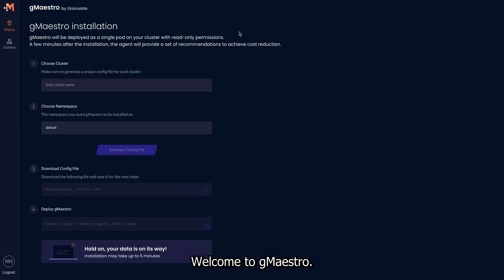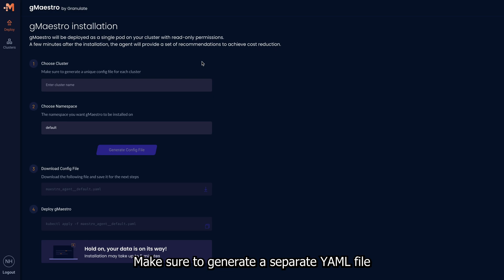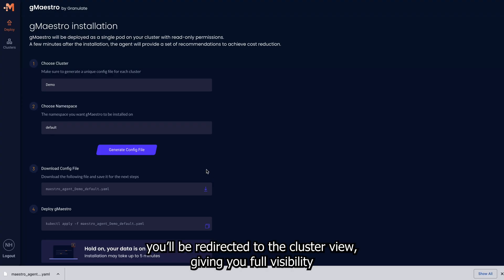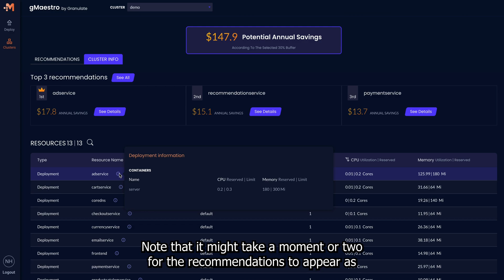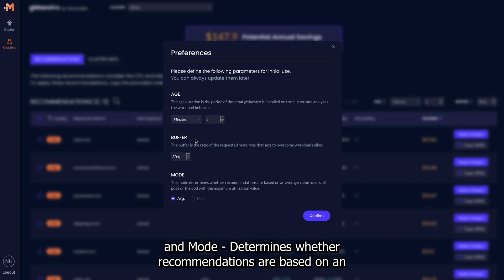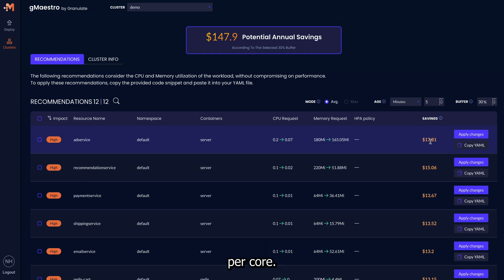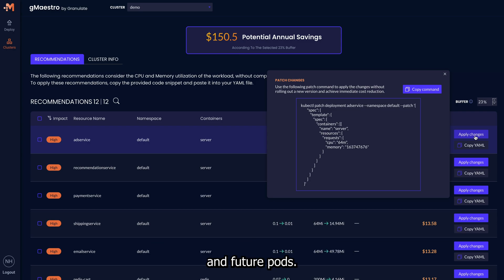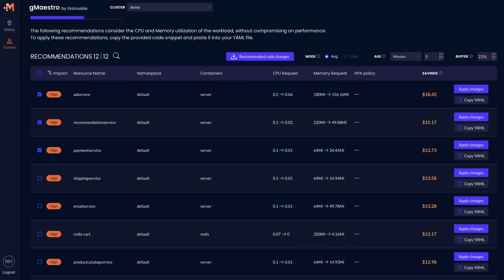Capacity Optimization - Product Demo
This is a step-by-step guide on how to use capacity optimization. This video will help you understand how to deploy capacity optimization on your clusters and apply the generated recommendations to optimize and reduce your Kubernetes costs.